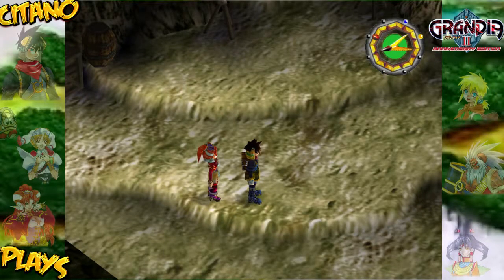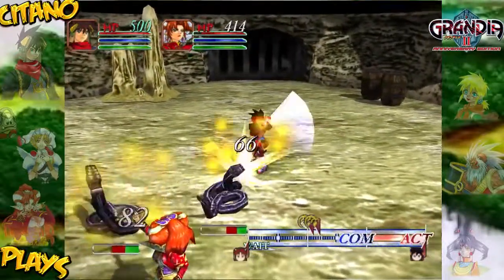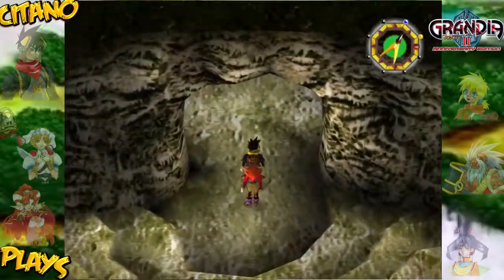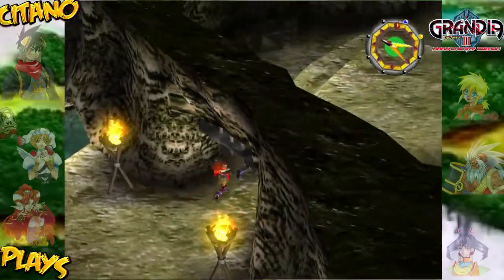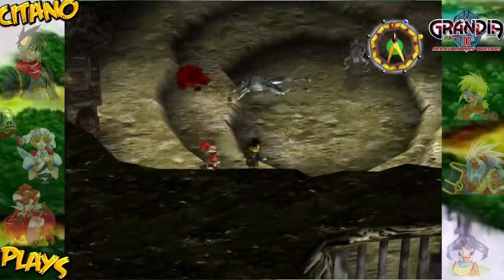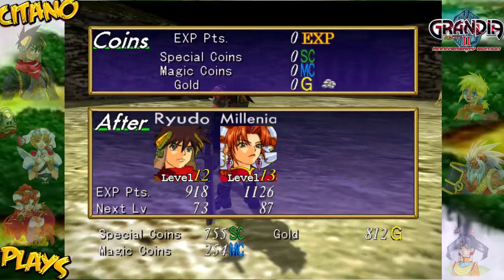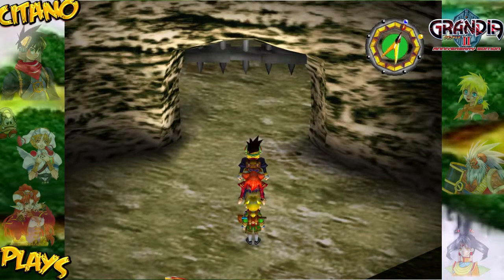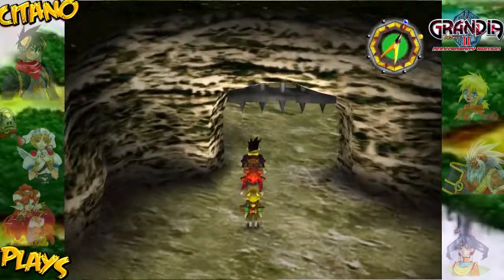Let's Play Grandia II - #7: Where is Roan?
First she was attacking Ryudo, but now Millenia is with Ryudo inside the Durham Cave in order to look for Roan. He is inside here somewhere, looking for the medallion he dropped.
We find a cute little creature named Carro. If you find a total of 3 Poff Nuts and go back to Carro, it will help you in a way during your travels. Remember this!
We get to see Millenia in action and quickly notice that she is a powerful "mage" with alot of strong magic attacks. She is also rather fast.
The two find Roan being surrounded by monsters as we battle 3 Troglodytes. After the battle, Roan begs to join our party and Millenia convince Ryudo to accept him in.
We then get to check out Roan in action. The miniboss battle gave us another Mana Egg so and since Millenia had one from before, all 3 have a Mana Egg each for mass magic!

Did you like this part of my Let's Play of Grandia II?

Grandia II (グランディアII Gurandia Tsū?) is a role-playing video game developed by Game Arts originally for the Dreamcast console as part of their Grandia series.
Initially released in Japan in August 2000 by Game Arts, the game was later made available in English for North America the following December, and in Europe in February 2001, with both releases published by Ubisoft.
The game was later ported to the Sony PlayStation 2, where it was released worldwide throughout 2002, and later for Microsoft Windows exclusively in North America and Europe later that year.
An enhanced port, based upon the Dreamcast version and entitled Grandia II Anniversary Edition was released on August 24, 2015 on Steam and GOG.com.
The game was developed by many of the same staff members who worked on the original Grandia, including music composer Noriyuki Iwadare but was designed around the idea of creating a more "mature" product than the previous title, as well as the first in the series to feature fully three-dimensional graphics.
The game is set in a fantasy world thousands of years after a battle between Granas, the god of light, and Valmar, the god of darkness, nearly destroyed the planet until Valmar was split into pieces and scattered across the land.
In the aftermath of the battle, the Church of Granas has led humanity to prosperity by spreading the word of good, but when a young mercenary named Ryudo is charged to protect a songstress from the church named Elena, their journey reveals that the church's history, as well as the history of the world, is not all it seems.
Grandia II sports a unique battle system. Apart from running its turn-based battle system in real time, similarly to the Final Fantasy series, the game supports limited movement during battle.
Characters can run around or strike opponents and then retreat. Dependent on the timing, a playable character or enemy can "cancel" an opponent's move.
The battle system uses Initiative Points, Magic Points, Hit Points and Special Points. A combo attack allows a character to land two hits on an enemy.
The hits can be increased with certain accessories, up to four hits per combo. A combo attack can also "counter" if it hits an enemy in an attack pose, dealing additional damage.
Additionally, if the combo kills the intended target before reaching the final blow, the character will attack the closest enemy to complete the combo.
Characters can use magic from equipped Mana Eggs. Using magic consumes MP. More powerful magic takes longer to cast.
Special moves and spells can be learned with Skills Coins and Magic Coins, and have a maximum level of 5. Spell efficiency is increased and casting time decreased as the level increases.
Magic spells can cast instantly if a character has skills equipped giving a +100% bonus to the element of that particular spell. Special move sets are learned from Skill Books, then equipped onto characters.
Skills can either boost stats or add additional effects, such as increased item drops or adding a cancel effect to certain spells.